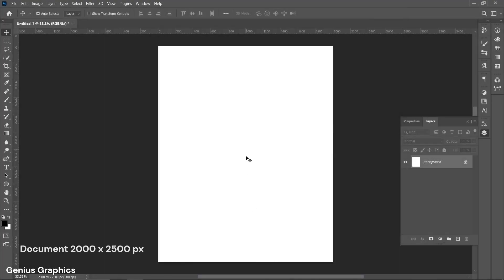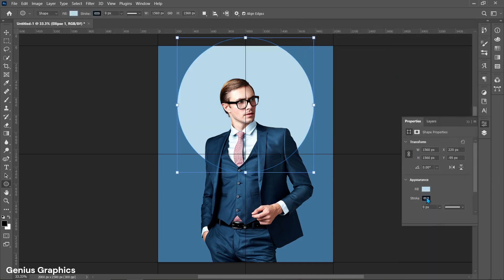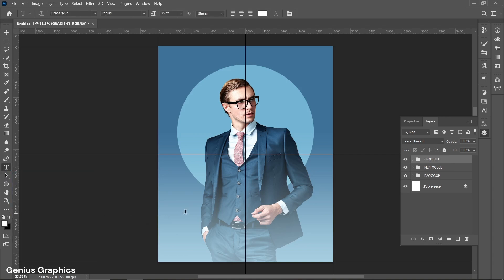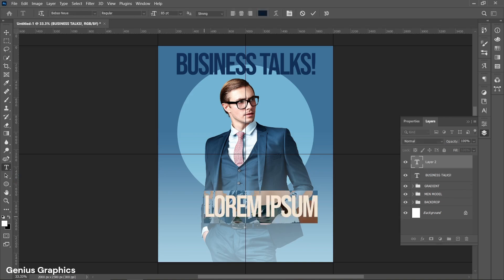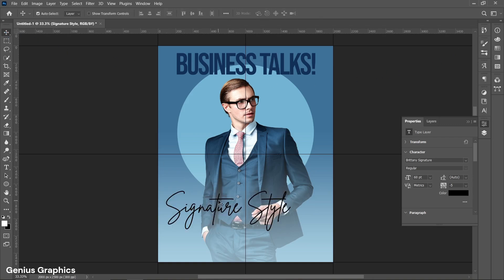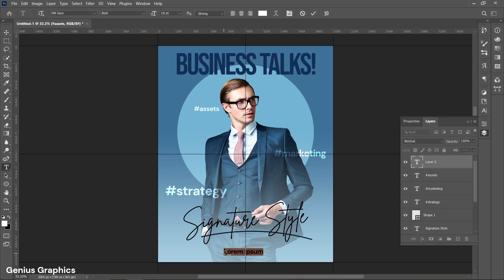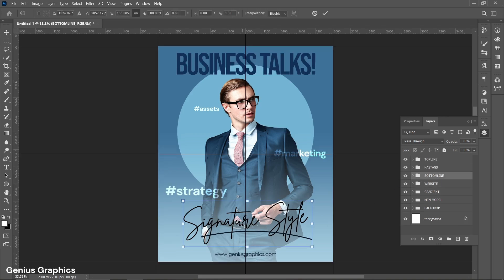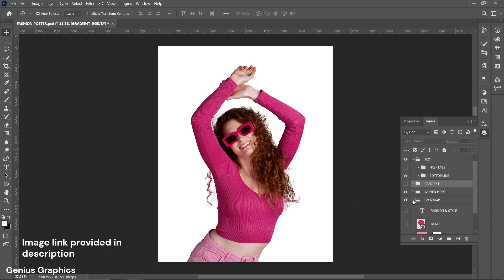Creative POSTER Design in Photoshop | Detailed Design Tutorial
Create Amazing Poster Designs in Photoshop
Learn create such amazing poster design in photoshop with this easy to follow step-by-step graphics design tutorial even for absolute beginners
Creative Poster Design in Photoshop | Step-by-Step Tutorial for Beginners
Photoshop Poster Design Tutorial | Eye-Catching Creative Poster
How to Design a Stunning Poster in Photoshop | Full Tutorial
Photoshop Poster Design from Scratch | Creative & Professional Tips
Design a Modern Poster in Photoshop | Detailed Graphic Design Tutorial
Creative Photoshop Poster Tutorial | Make Posters Like a Pro!
Master Poster Design in Photoshop | Complete Guide for Creatives
Photoshop Poster Design Ideas | Create Stunning Posters Easily!
magazine cover design photoshop,
social media post design photoshop,
creative graphic design photoshop,